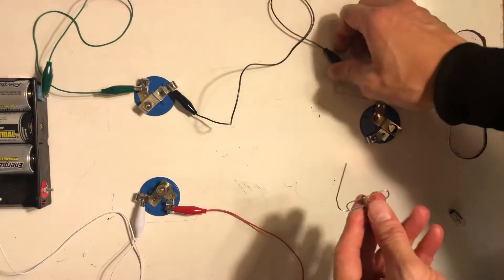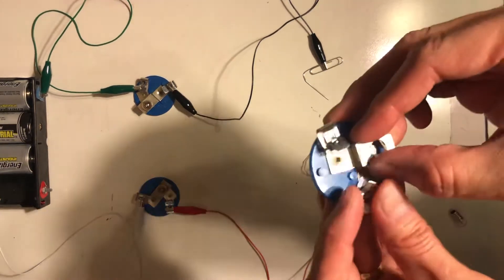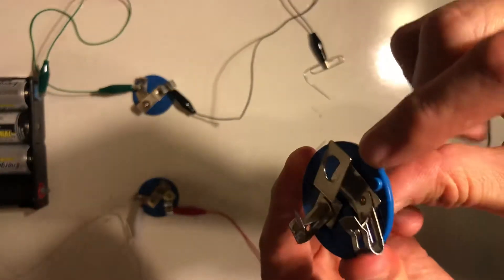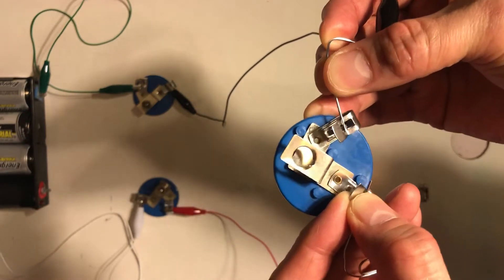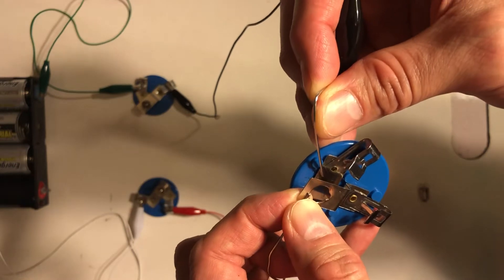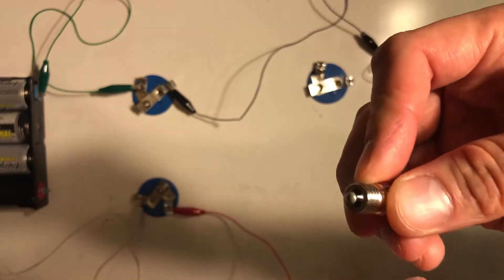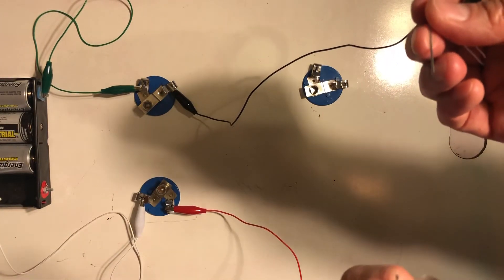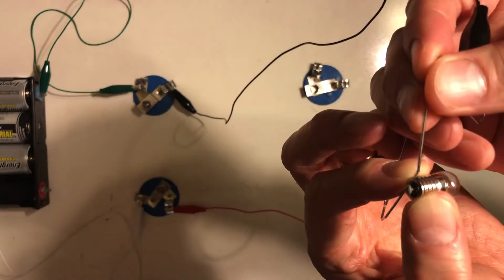CASTLE Unit 1 Activity 3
This video will help make observations about the continuous conducting path through the socket and bulb.